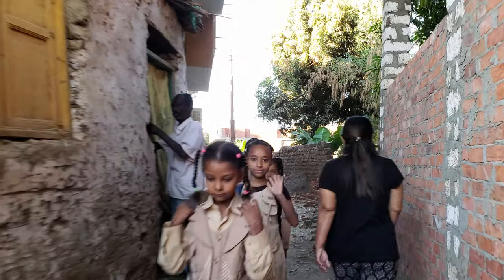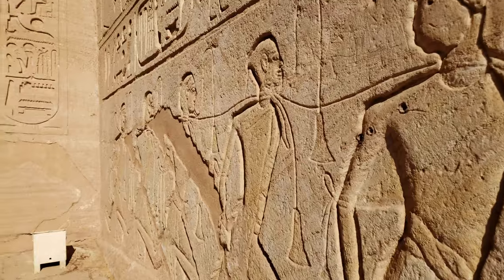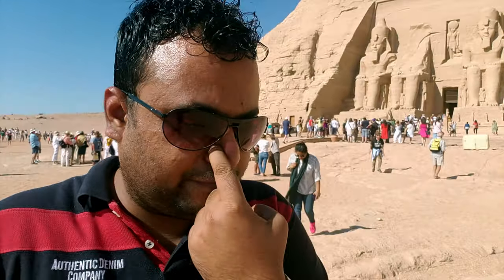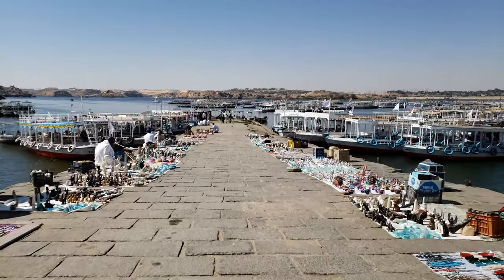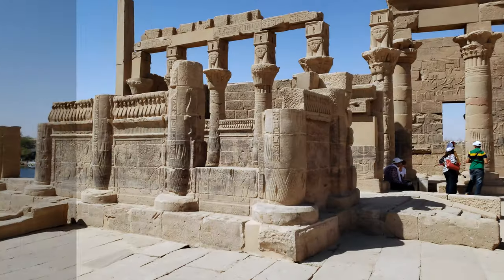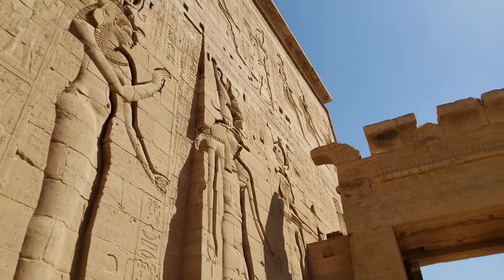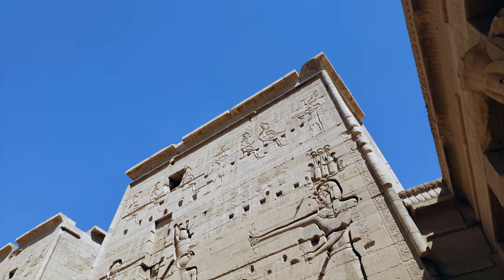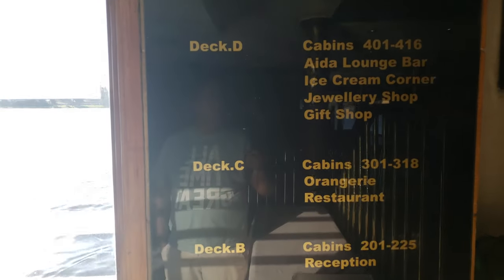We stayed on an island in Aswan | Egypt Travel Vlog- Part 3 | Things to do and Sightseeing in Aswan!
This vlog is about our stay in Aswan in late 2018. The vlog takes you through an experience of staying in a Nubian house on elephantine island, a Felluca ride on the Nile river, trip to Abu Simbel temple, Philae Island and Philae temple and the unfinished obelisk. Next vlog will be about our cruise on the Nile river from Aswan to Luxor!

About us:
We are an Indian couple living in Oman and share a common interest in travelling. This is our story and we would like to take you guys along.

🎵 Track Info:

Title: Short Trip by Roa